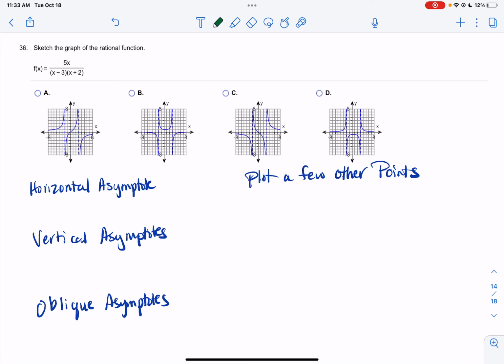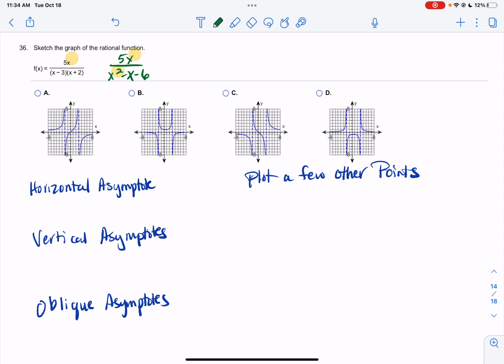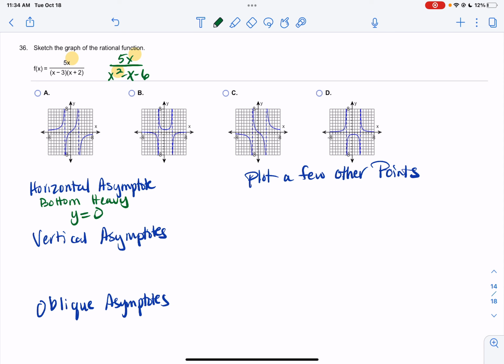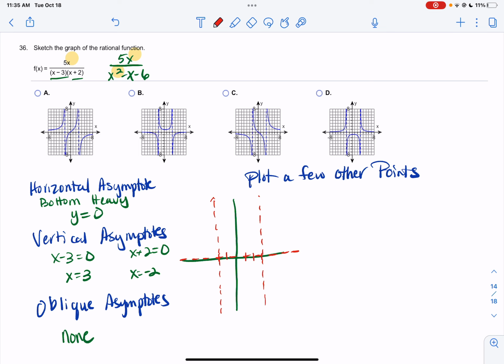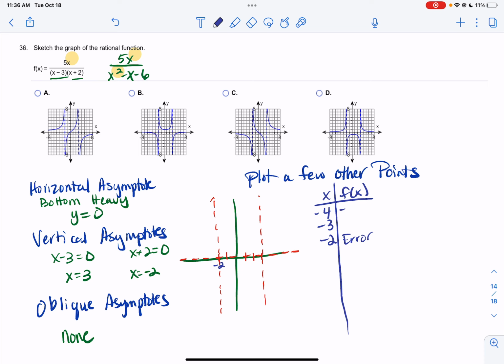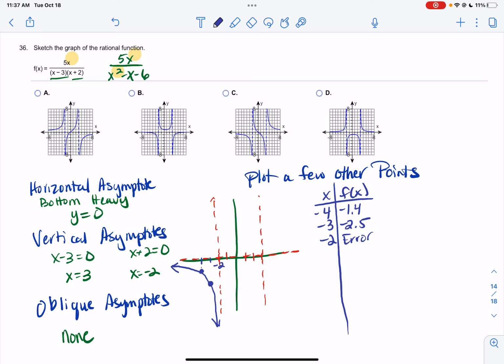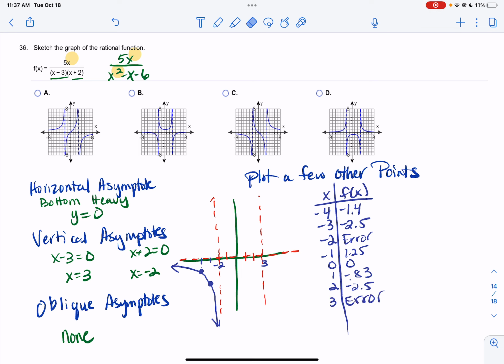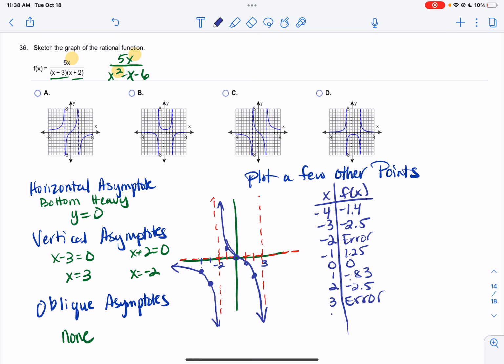MAC1105 Chapter 3 Practice Test 36